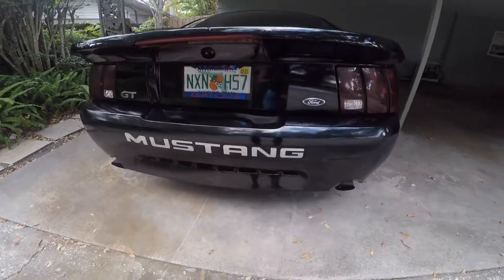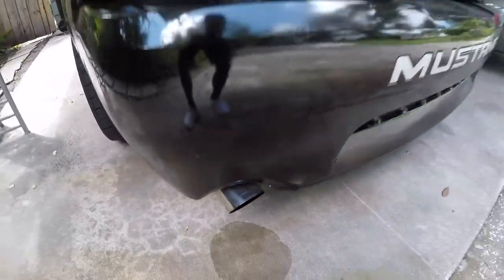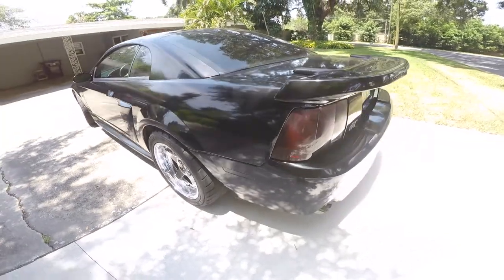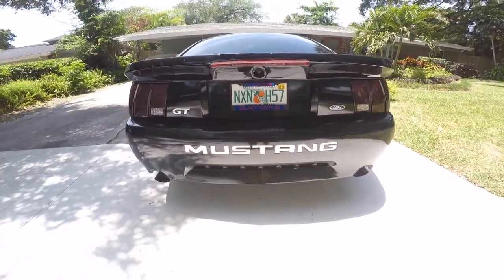9 CHEAP MODS TO TRANSFORM YOUR MUSTANG!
In this video im going to go over 9 awesome super cheap modifications you can do to make your car look incredible. These mods can be had for under $100 and definitely worth the money if you're on a budget!